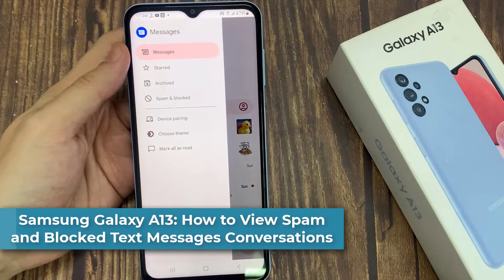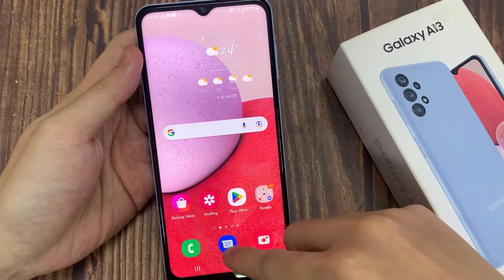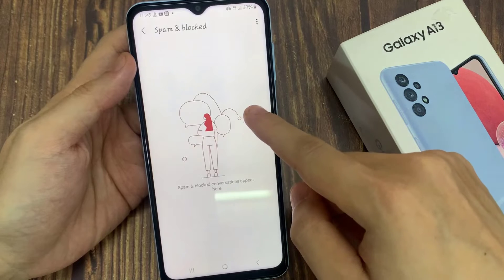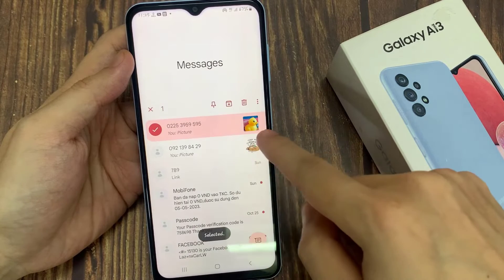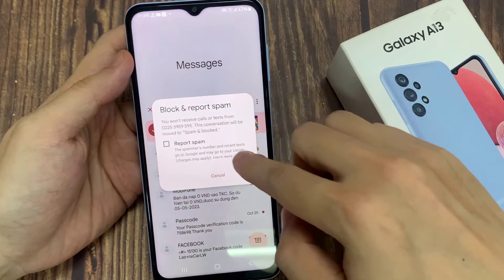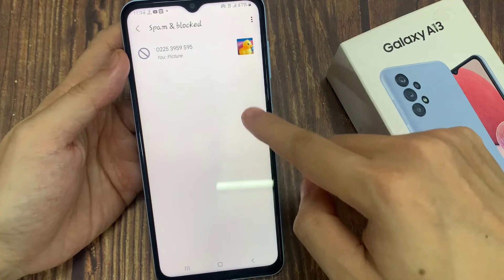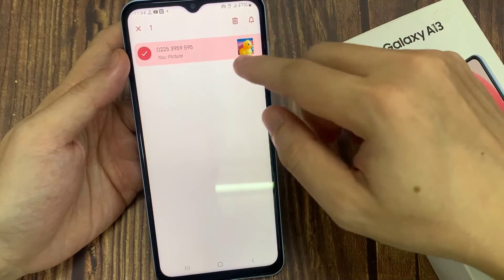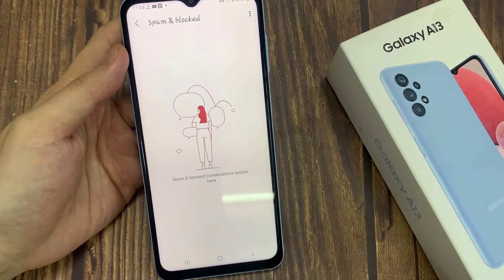Samsung Galaxy A13: How to View Spam and Blocked Text Messages Conversations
Learn how you can view Spam & Blocked Text Messages conversations on Samsung Galaxy A13.